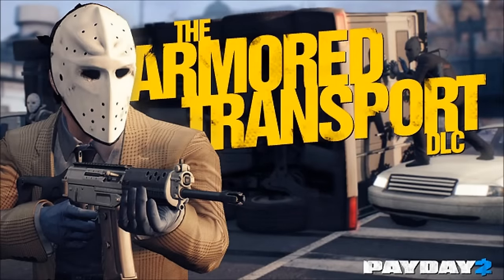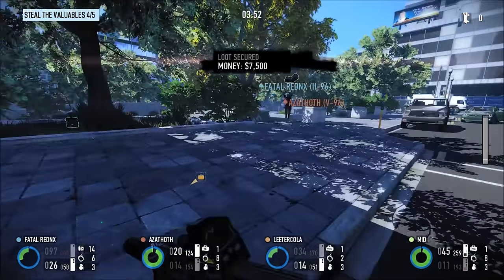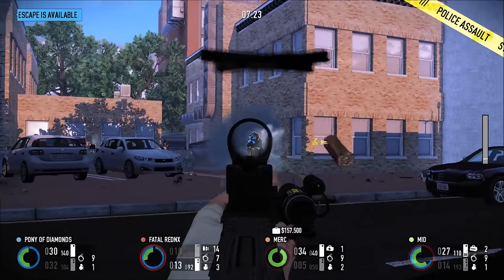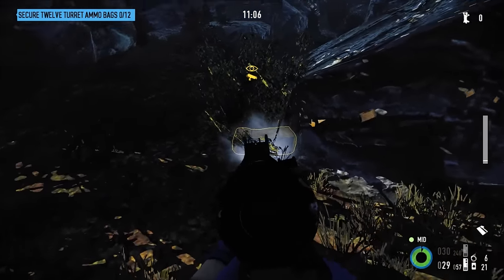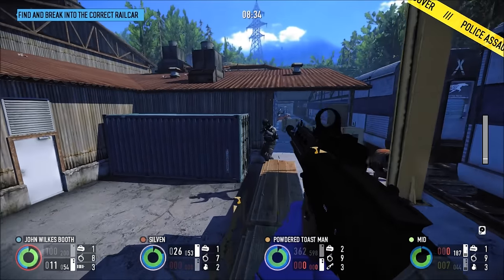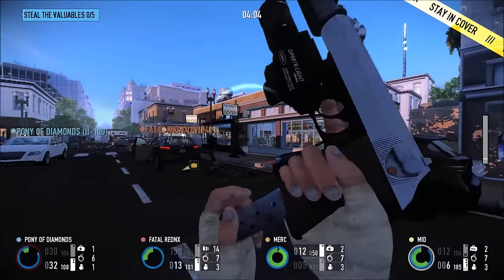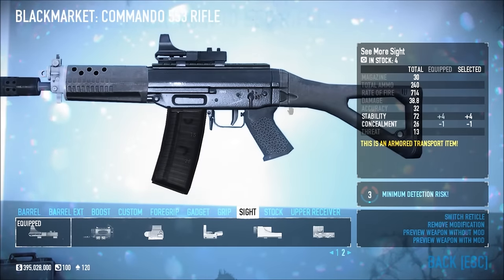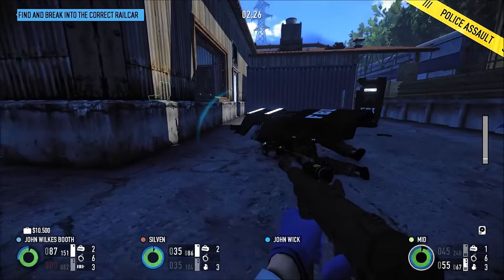A brief look at The Armored Transport DLC. [PAYDAY 2]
The first paid DLC in PAYDAY 2, and the first DLC review I did! This video is fairly old, but my opinions still hold on this one.

★MODS★

BETTER LUA TOOL FORMAT
Slide and Bolt Catch (Makes pistol slides stay out when mag is dry)